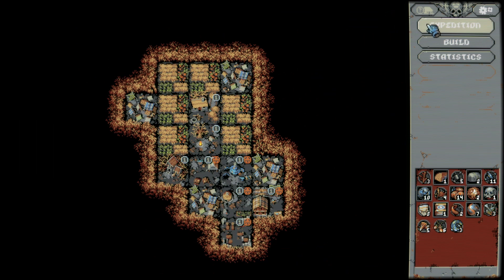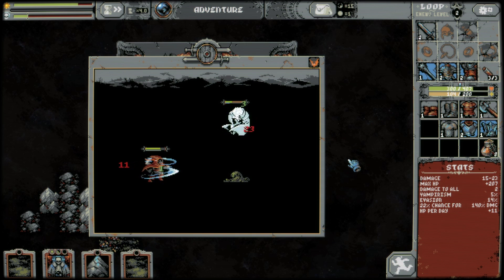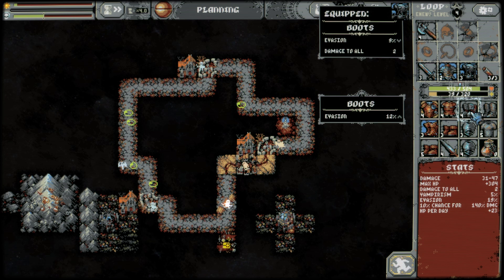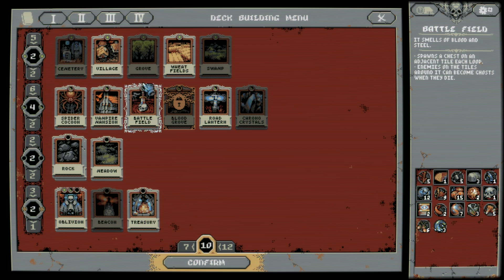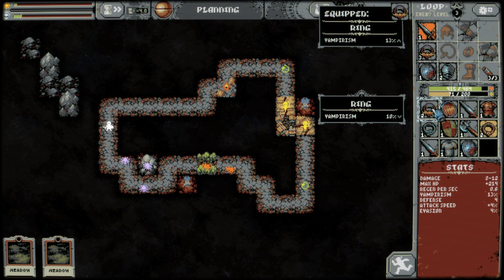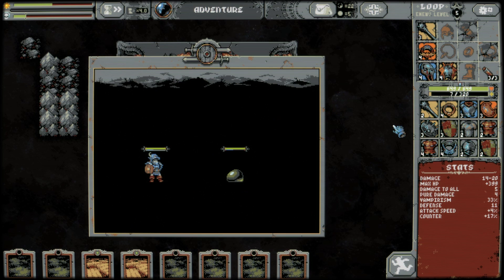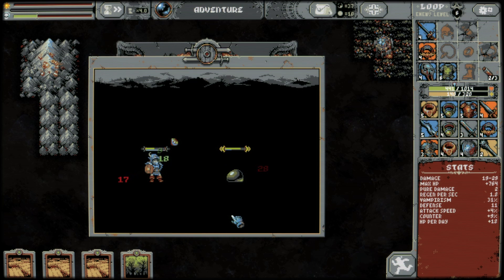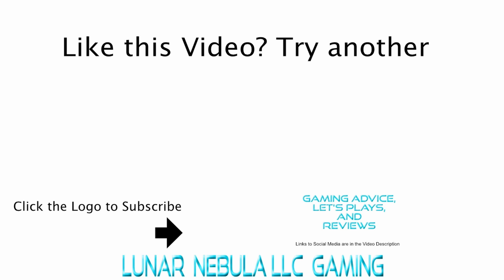Let’s Play Loop Hero #7 – Rogue vs. Skeletons!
Hello, dear viewer, and welcome to Loop Hero on Steam! Loop Hero is an innovative deckbuilding idle roguelike RPG with incredible pixel art! Four Quarters created Loop Hero and it is published by Devolver Digital. Loop Hero is rated ‘Teen’ on the Nintendo Switch. I hope you enjoy it!

System Requirements
MINIMUM:
        ◦ OS: Windows 7, 8.1, 10 x64
        ◦ Processor: Intel Core2 Duo E4500 (2 * 2200) or equivalent, AMD Athlon 64 X2 Dual Core 3600+ (2 * 1910) or equivalent
        ◦ Graphics: GeForce 7300 GT (512 MB), Radeon X1300 Pro (256 MB)